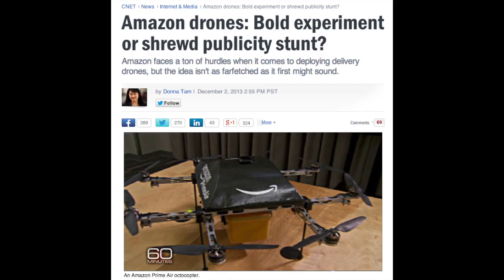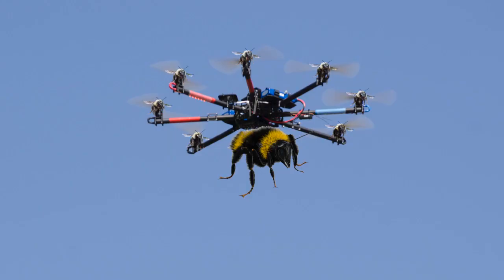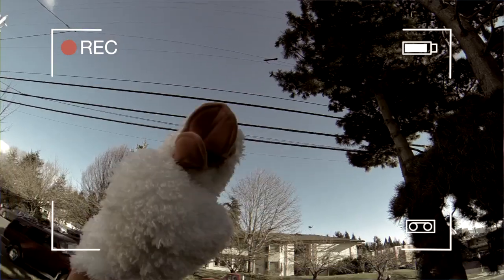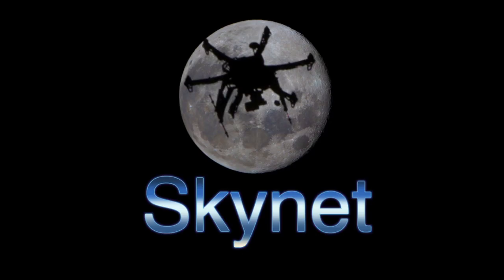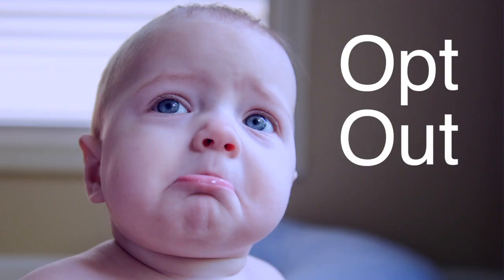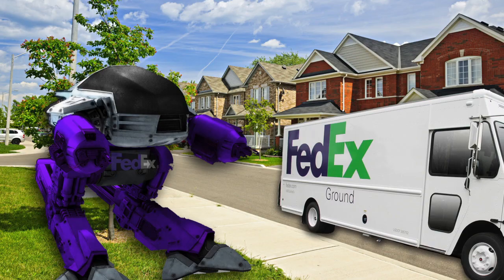Amazon CEO Apologizes for Drones (Amazon Prime Air)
Amazon CEO Jeff Bezos apologizes for the Amazon Prime Air drones, and outlines what steps the company will take to make them work.

and Yessica Hernandez-Cruz for image creation.

Dartanion London